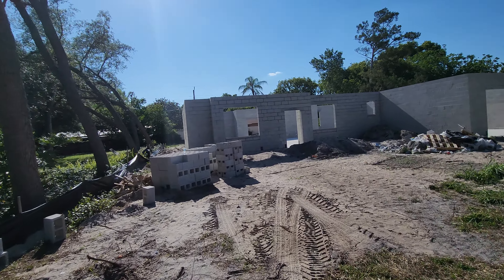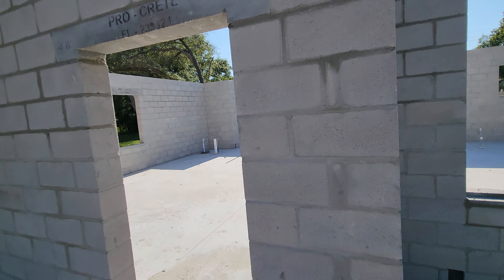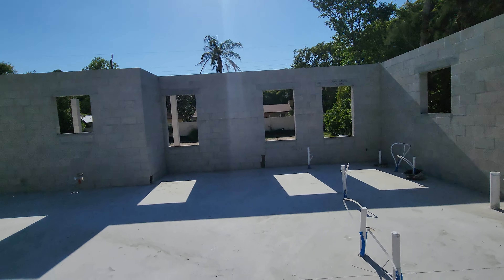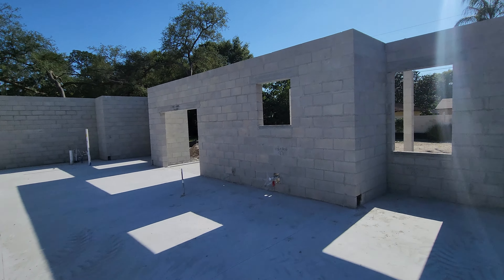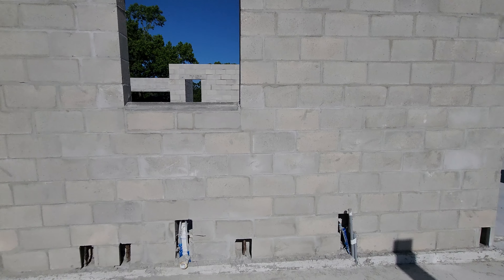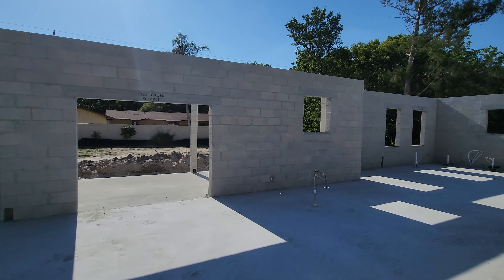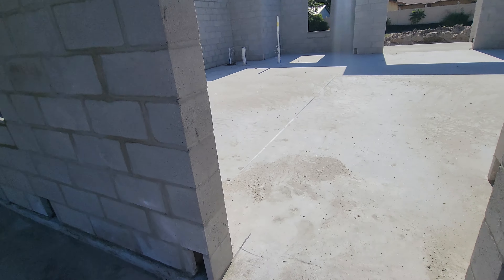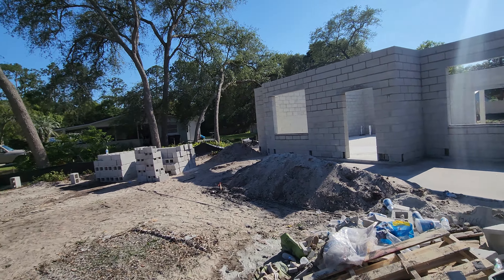All Blocked Up